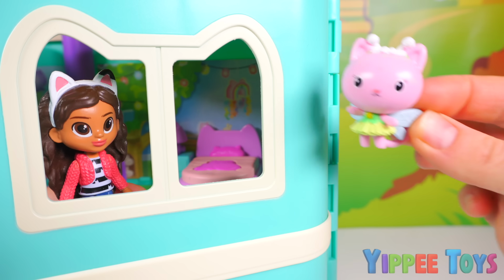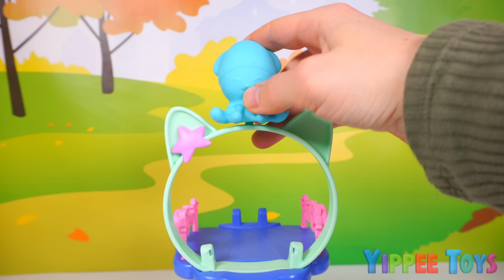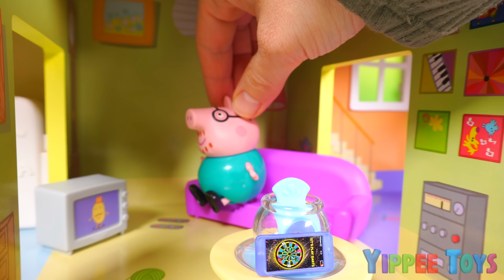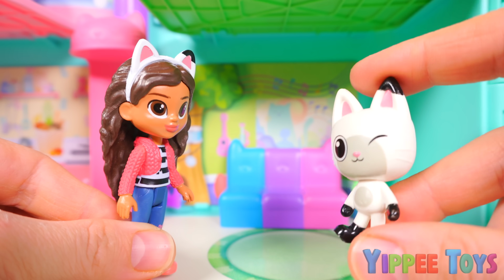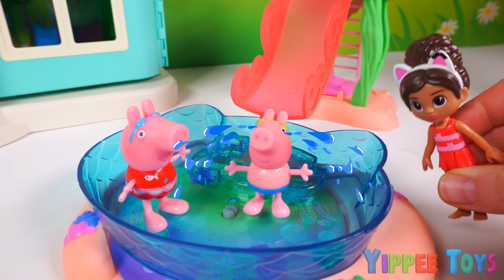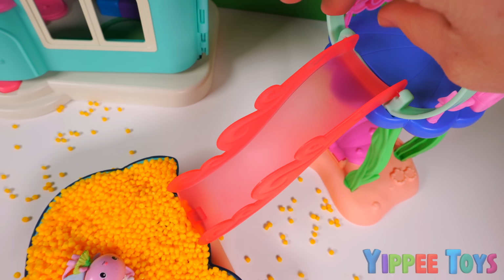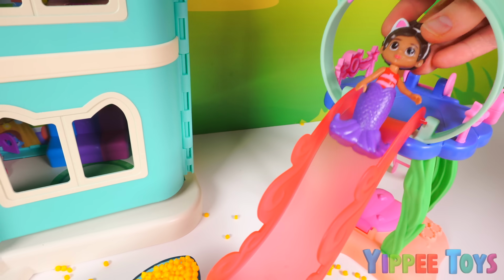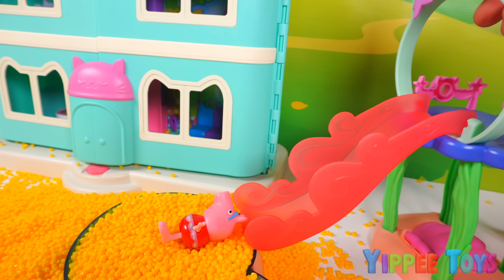Peppa Pig’s Pool Party at Gabby’s Dollhouse! 🏊‍♀️🎉 | Funny Pretend Play with Toys for Kids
Peppa Pig is off to a fun pool party at Gabby’s Dollhouse! Gabby just got a brand-new pool delivered, and it’s up to us to help set it up. Once it’s ready, Gabby invites Peppa Pig and George over for some splashy fun. But oh no! Romeo shows up and steals all the water! 😱

Not to worry—Kitty Fairy comes to the rescue! With a little magic, she turns the pool into a ball pit pool. 🎉 Now, Peppa and her friends can have even more fun as surprise guests join the party.

This funny and exciting pretend play with toys video is perfect for kids who love Peppa Pig and Gabby’s Dollhouse!